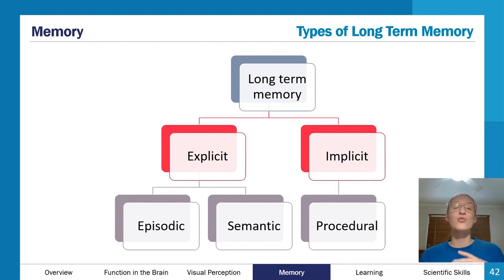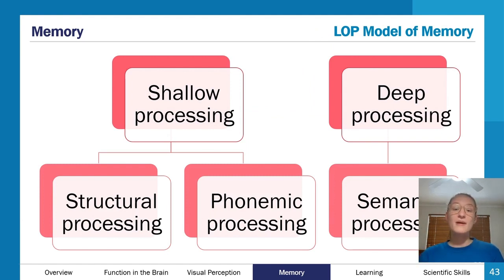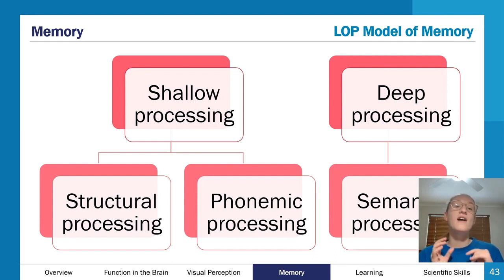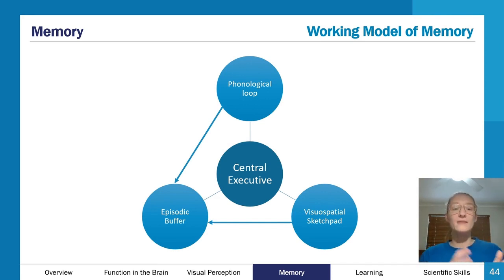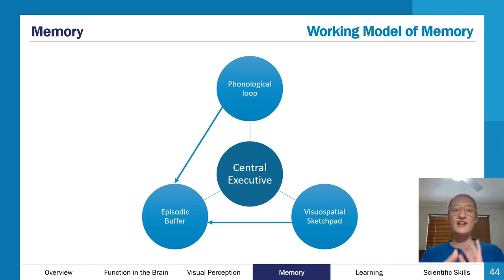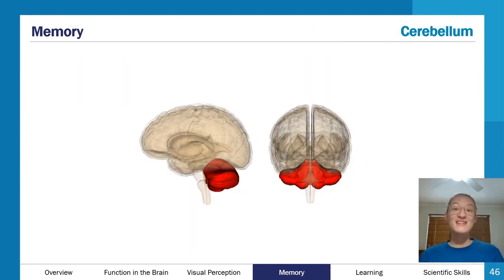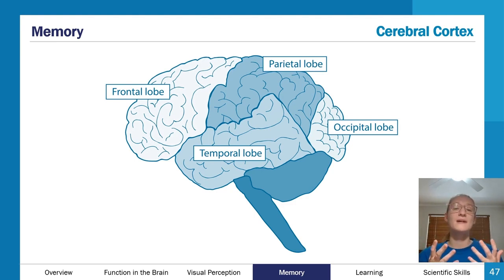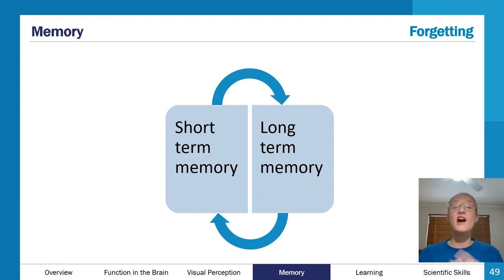Memory | QCE Psychology 3&4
An expert summary on Memory for QCE Psychology 3&4. Covers everything you need to know to ace your assignments and the exam!